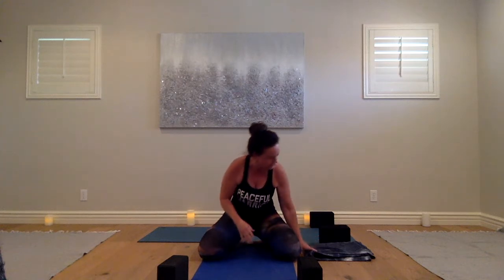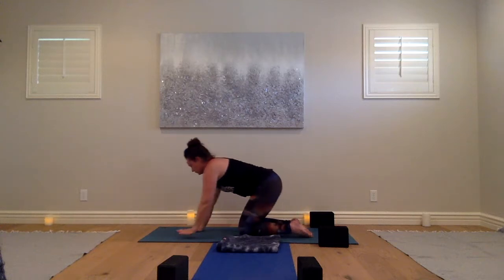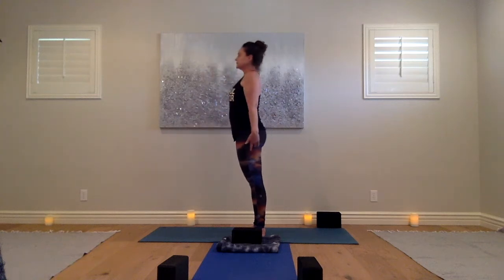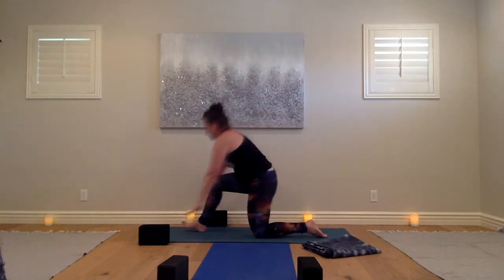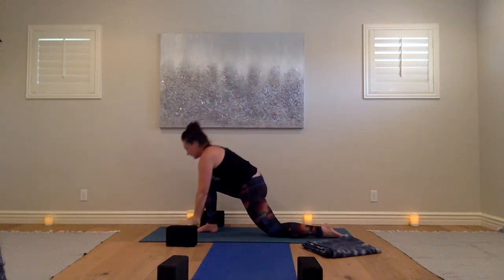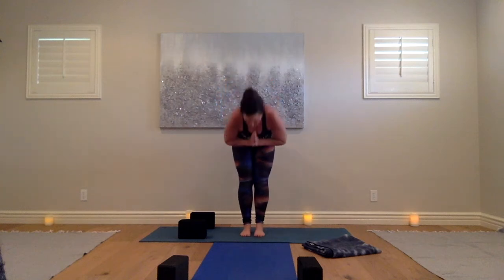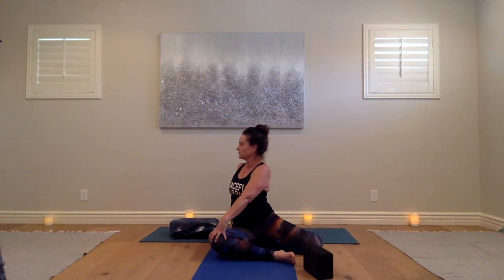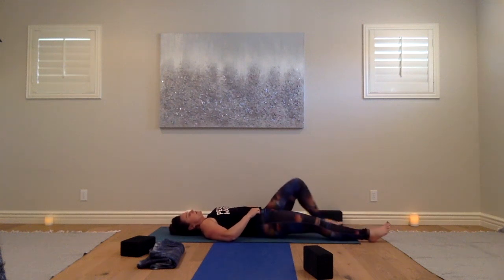Gentle Flow with Andrea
Andrea guides you through a slow, mindful flow designed to help you connect to your body, mind and soul.

This class is appropriate to all practitioners.